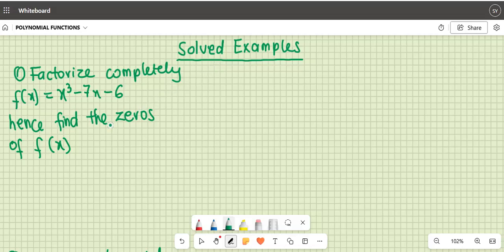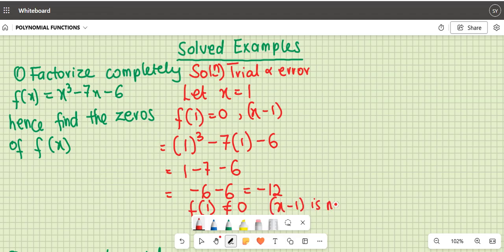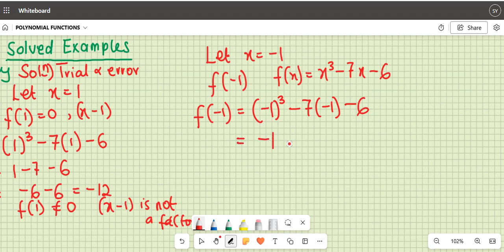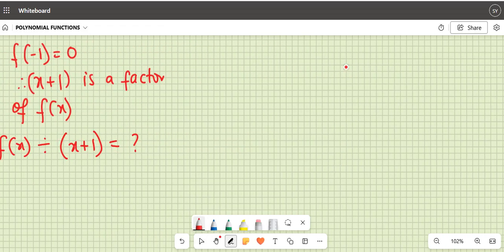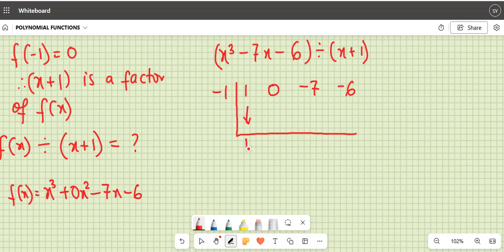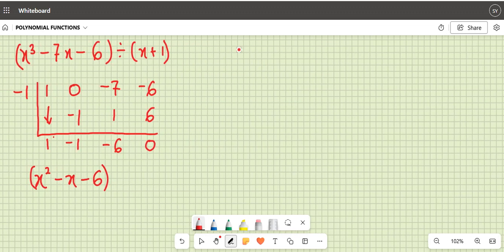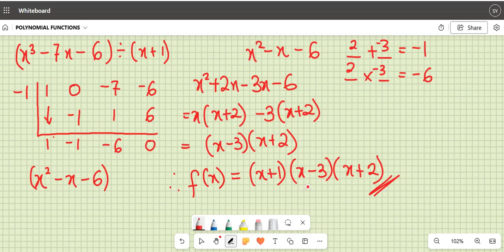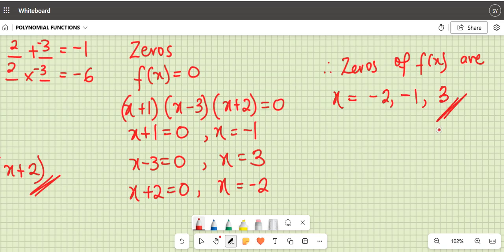FINDING THE ZEROS EXAMPLE 1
This is a short video on how to find the zeros of a polynomial